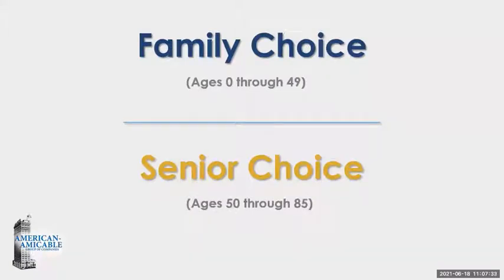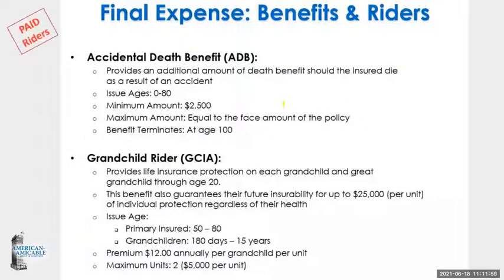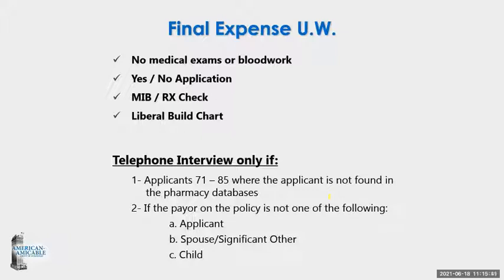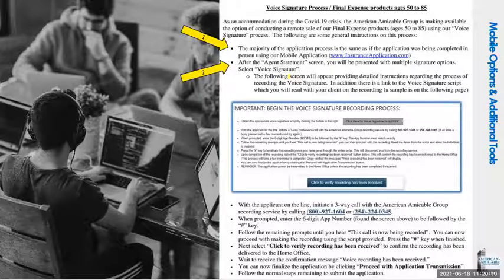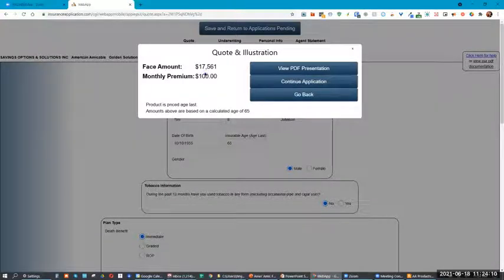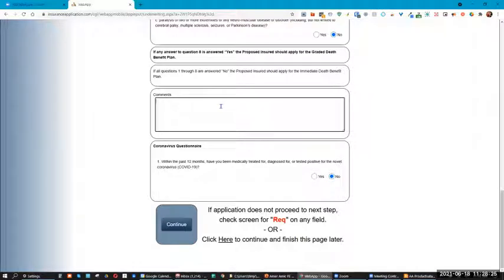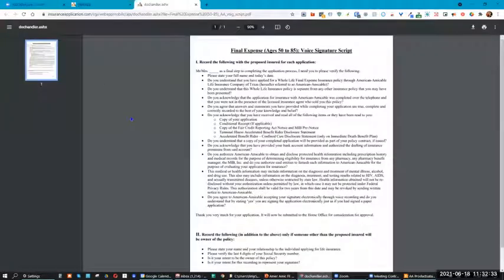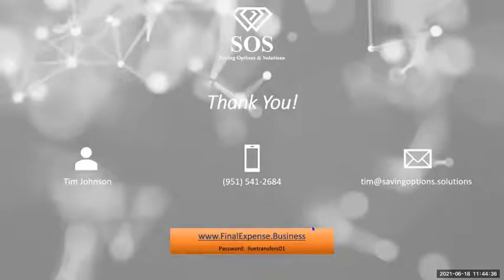American Amicable Final Expense Training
Learn about American Amicable's final expense products and how to write an app using their e-app system. We use this product for our free final expense live transfers and free final expense leads.
for more information.